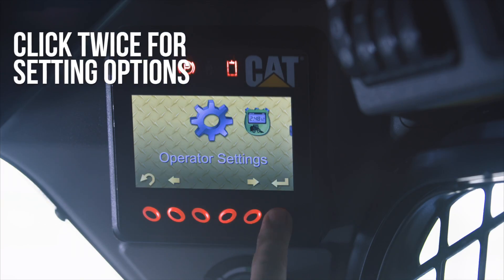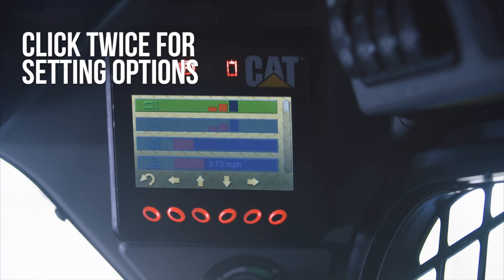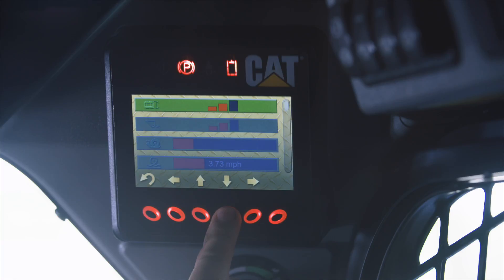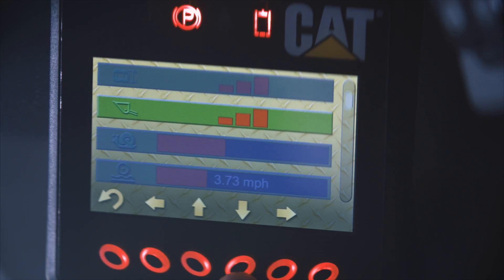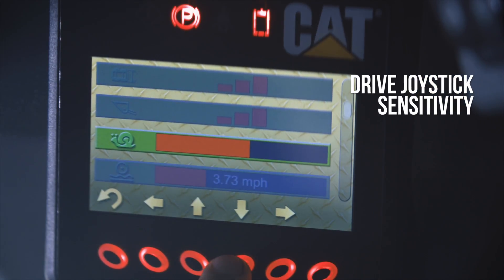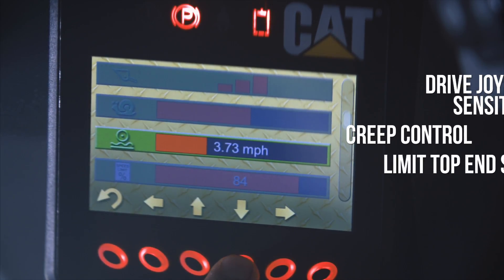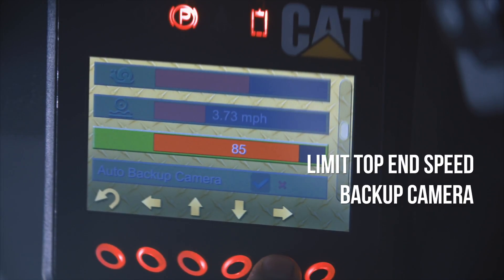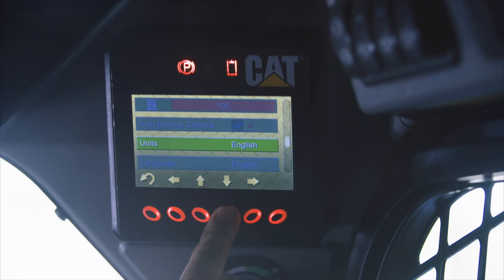Quick Tip: Advanced Display Settings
Knowing how to navigate your in-cab display will help you get the most out of your machine.